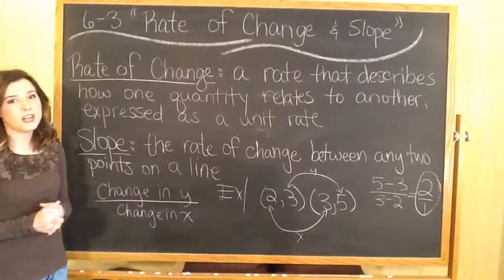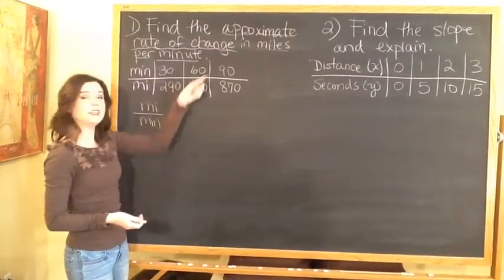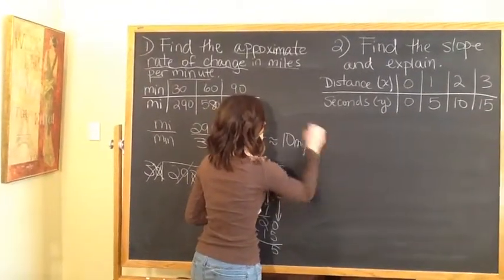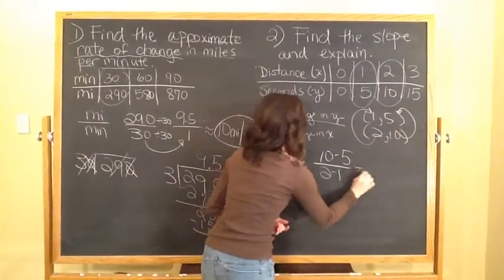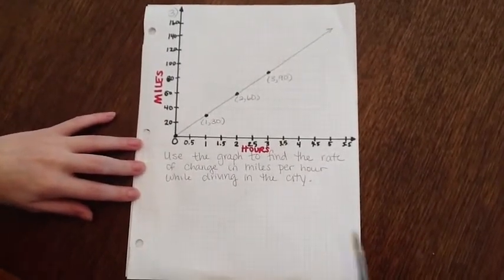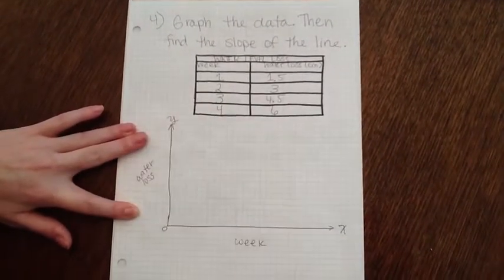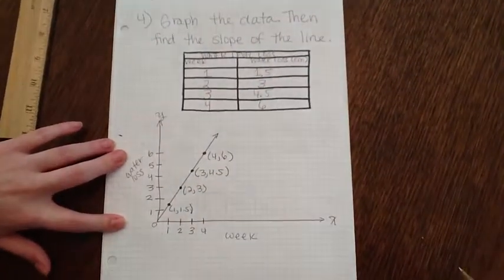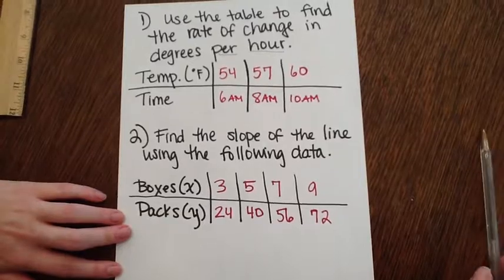FA 7th Grade Math Lesson 6-3